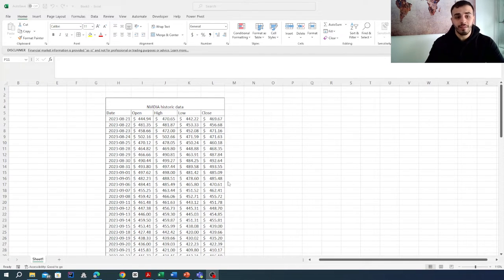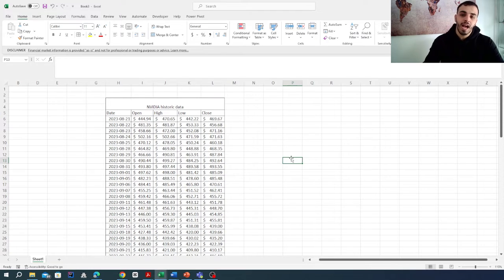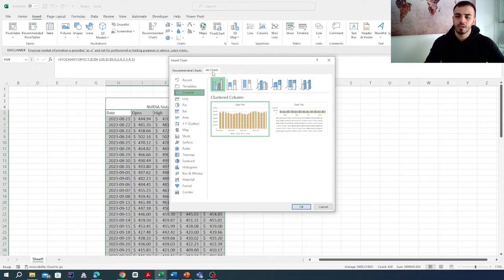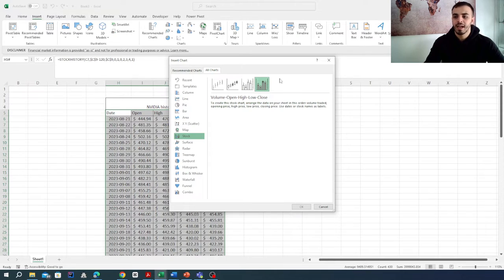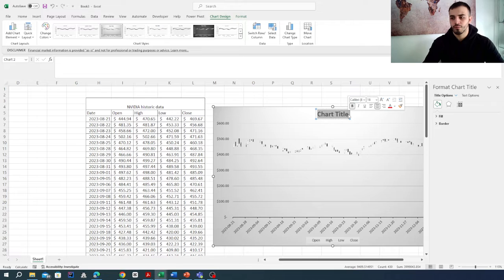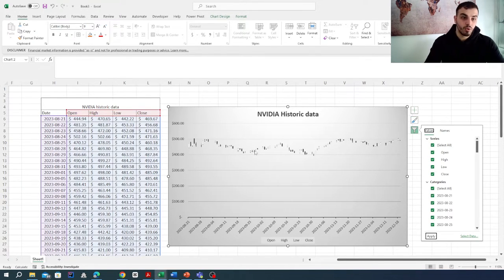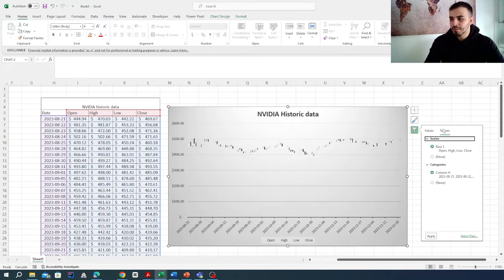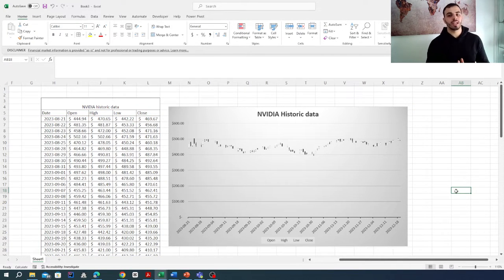How to Create a Stock Chart in Excel